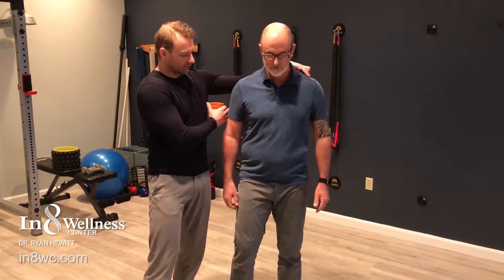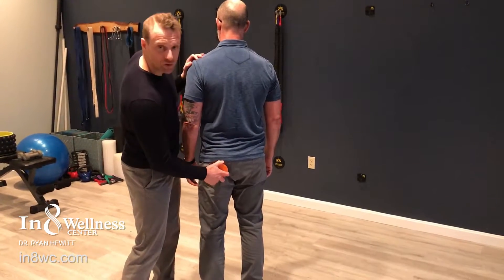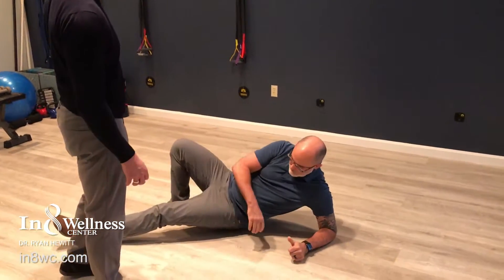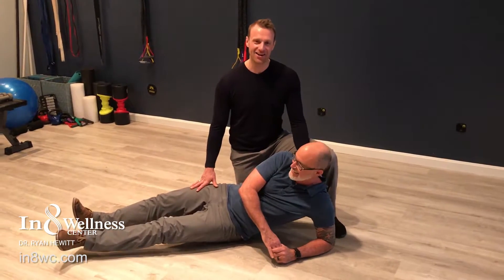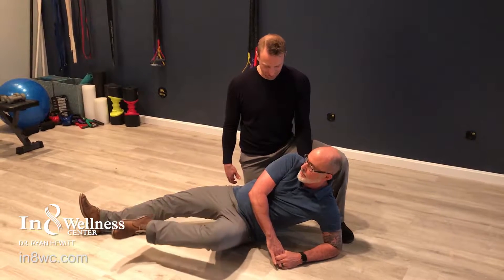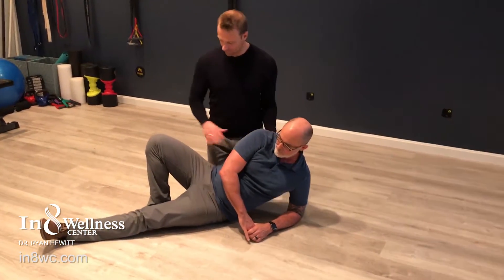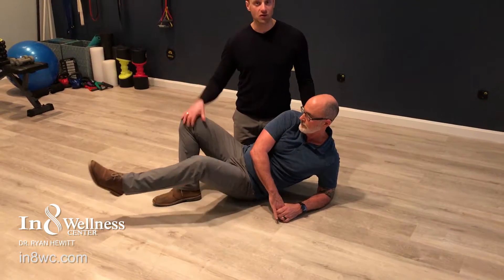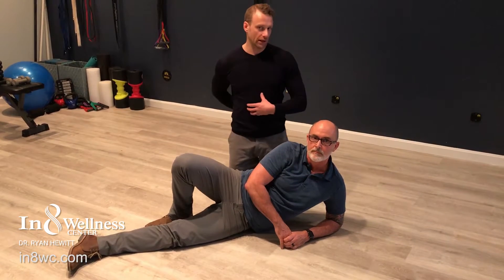North Andover MA Chiropractor - Fixing External Rotational Hip Issues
External hip rotations can not only mess up a perfect day of golf, but they can also lead to some serious muscle injuries!

The best way to prevent these rotations is with a simple at-home tool!